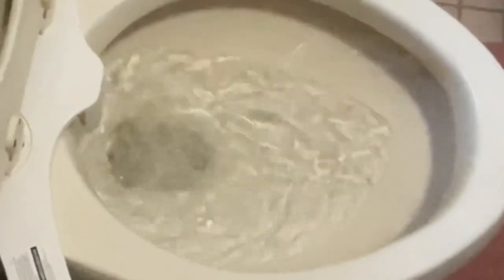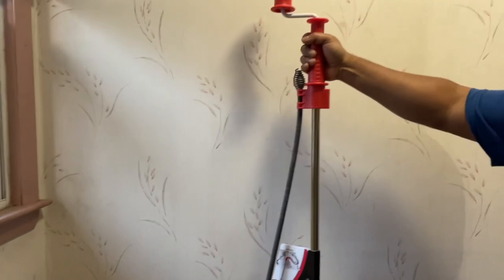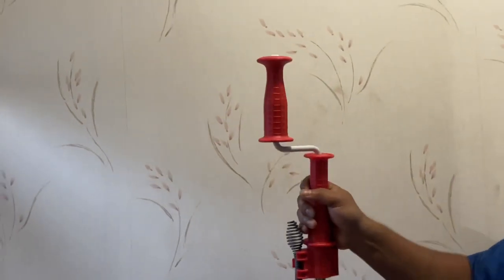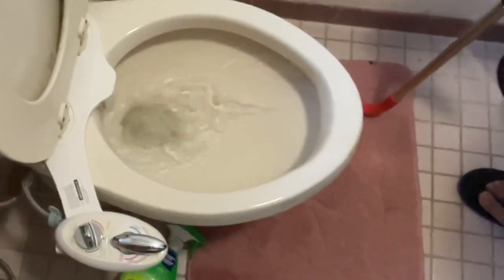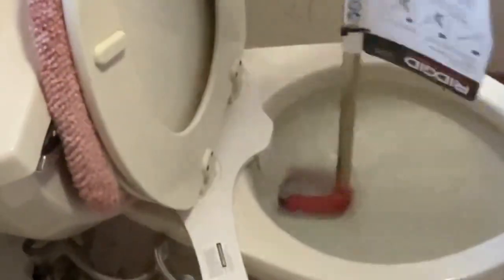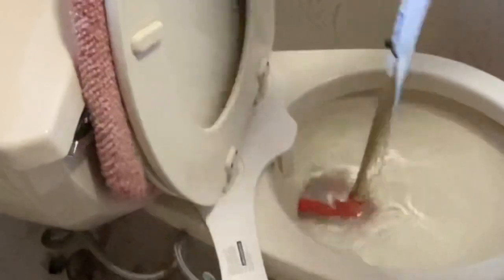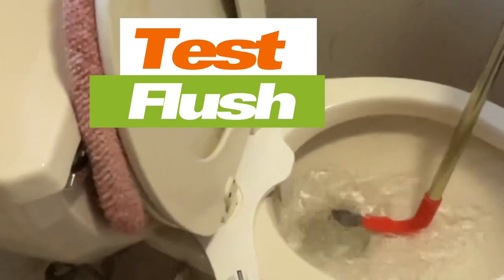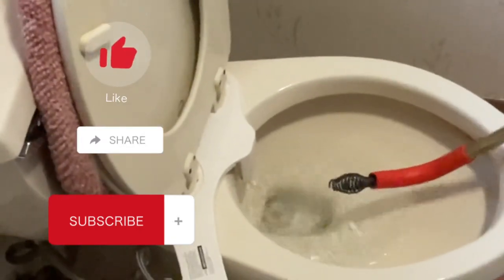RIDGID K-3 Ultra Flexible Toilet Auger with Unclogging 3ft snake for drain.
Master your plumbing jobs with the reliability and durability of the RIDGID K-3 Toilet Auger (catalog number 59787). This toilet clog remover provides fast, efficient, and safe clearing of even the toughest blockages in your toilet caused by debris, hair, cloth, garbage, and other filth and grime and can negotiate water-conserving toilets. The auger's durable 3 foot snake is kink-resistant and features an integrated bulb head for ultra flexibility in toilet drains, and the 1/2 inch compression-wrapped inner core cable with three separate wrappings around the central core can power through and withstand heavy-duty unclogging. Ergonomically designed, the large handles are contoured to provide maximum control and comfort as you clear clogs. Additionally, this toilet unclogging tool features a vinyl guard to help protect porcelain at the throat of the bowl with the auger going into the trap so you can remove clogs worry-free.RIDGID is a global manufacturer trusted by the skilled trades in more than 100 countries. RIDGID products are purpose built for professionals in the evolving commercial, industrial and energy markets who install and maintain the world's infrastructure. RIDGID - Built For Those Who Know.